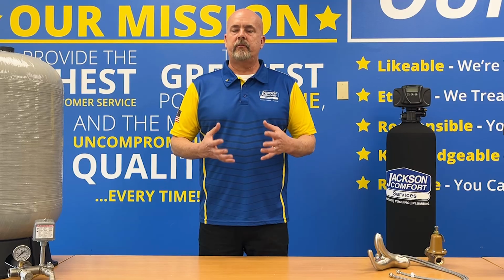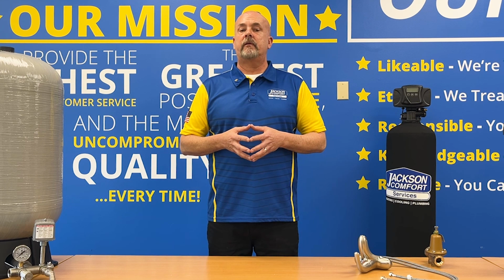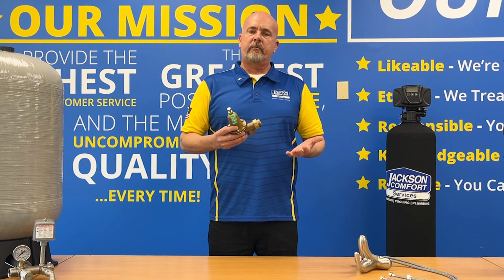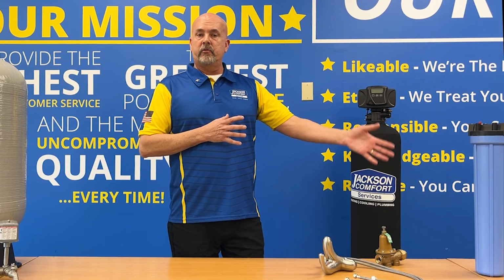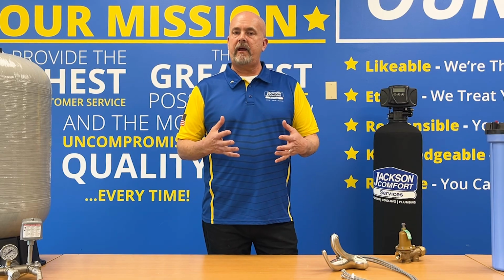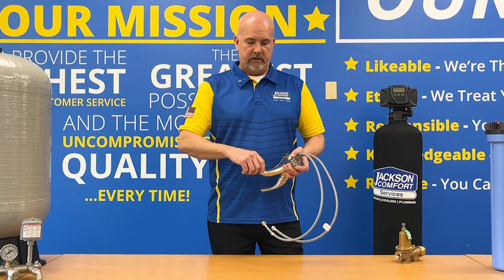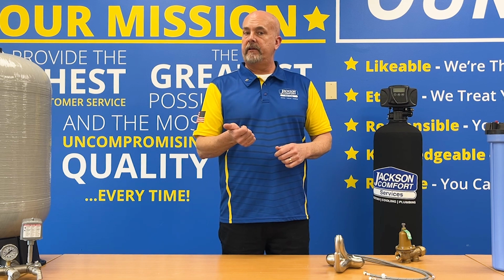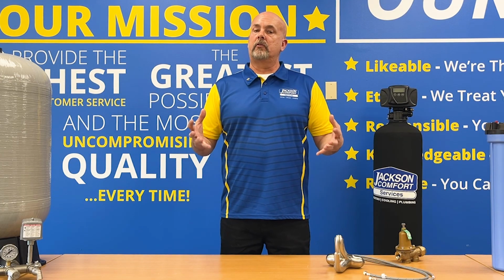Why Is My Water Pressure Low? 🔍 | Essential Fixes & Tips!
Is your water pressure giving you headaches? 🚿 Low water pressure can be a frustrating issue to deal with, but fear not! In this comprehensive guide, we'll dive deep into the world of low water pressure and walk you through the essential steps to diagnose and fix the problem. From common causes like clogged pipes and faulty fixtures to DIY solutions and professional tips, we've got you covered. 💧

Join us in this informative video as we explore the reasons behind low water pressure, share practical troubleshooting techniques, and provide valuable insights to boost your water pressure back to optimal levels. 🛠️

Whether you're dealing with a weak shower, slow faucet flow, or simply want to ensure a steady stream of water throughout your home, this video will be your go-to resource for tackling low water pressure head-on. Don't let low water pressure disrupt your daily routine any longer - watch now and regain control of your water supply! 💦

We're here to help you achieve better water pressure and a more comfortable living environment. 🏡👍